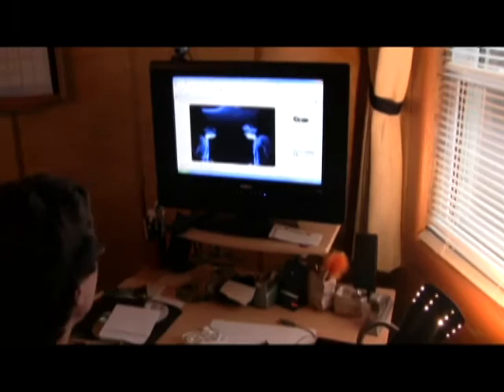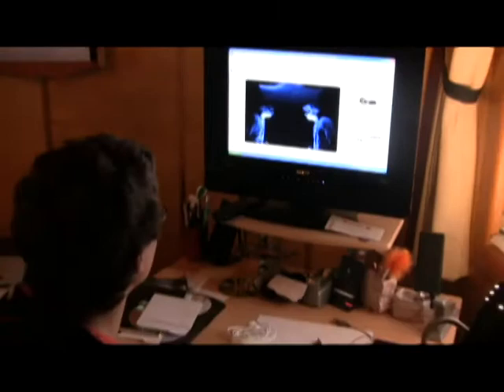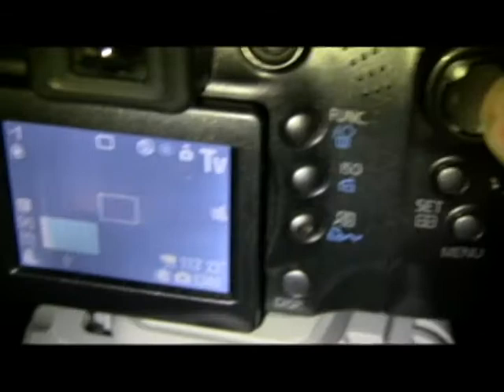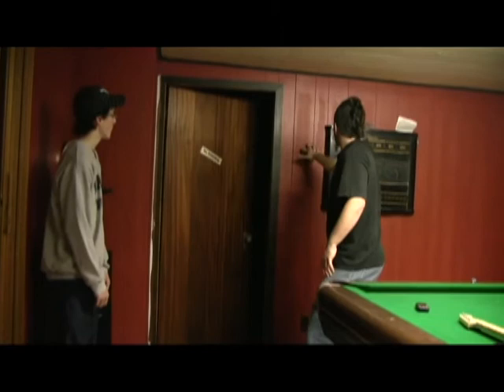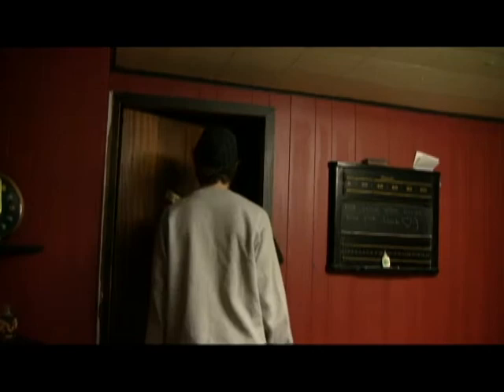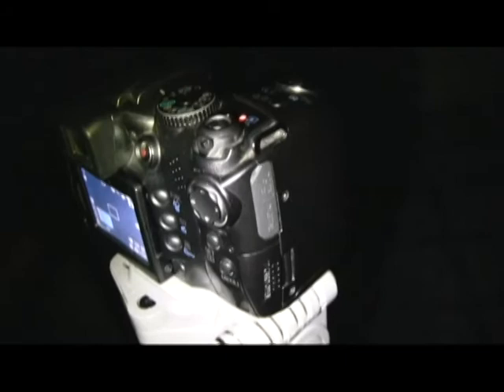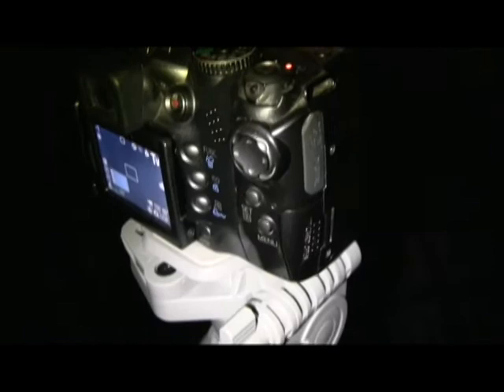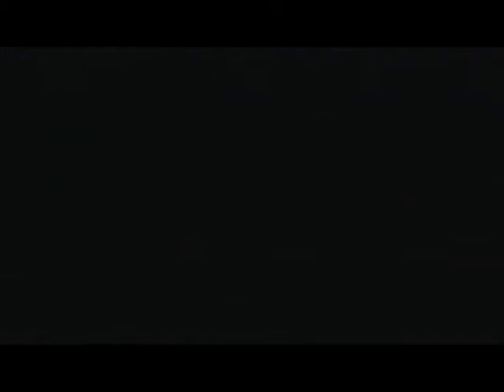How To Light Paint. Final Cut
I'm the guy with the mohawk

After many screenings and productions we have finally built what we think is the greatest production possible.

If you any questions comment on the video or send me a private message.